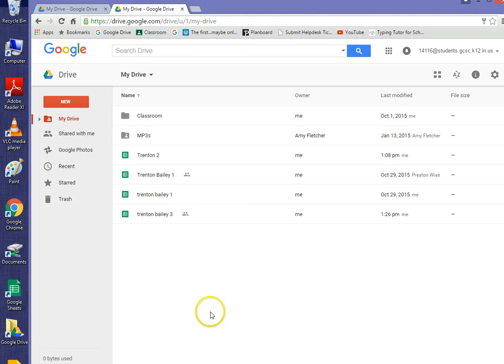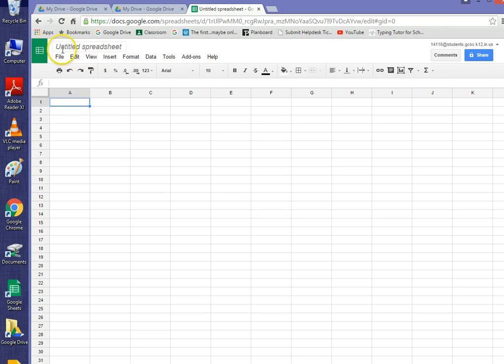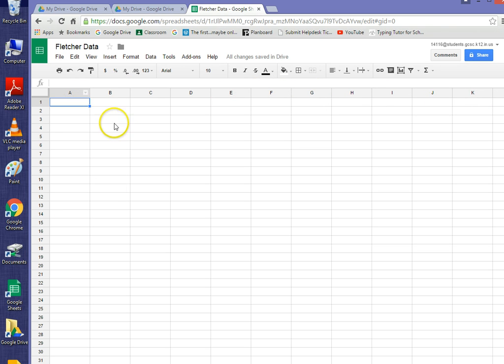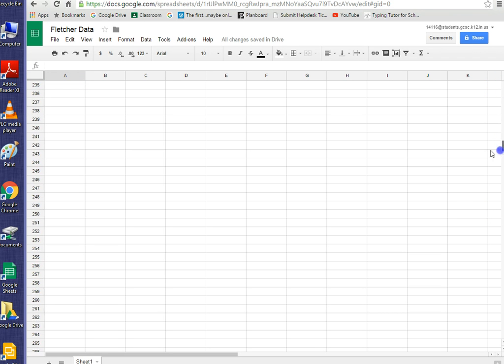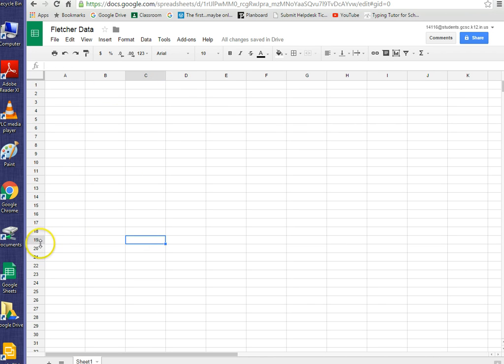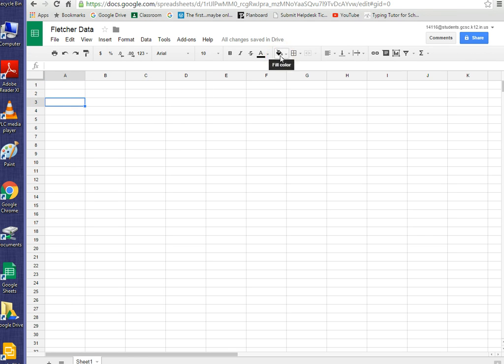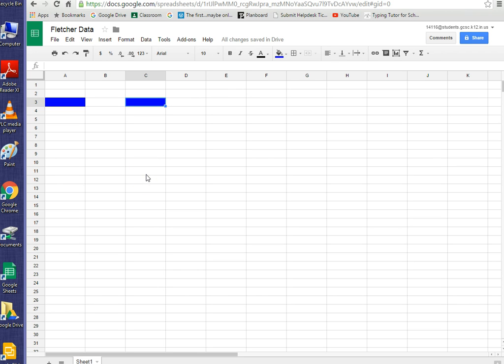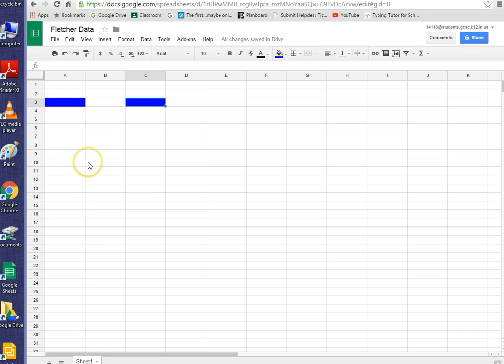DATA IN GOOGLE SHEETS 2015